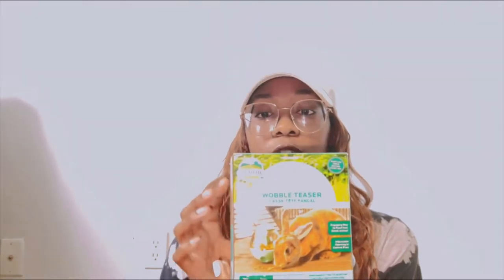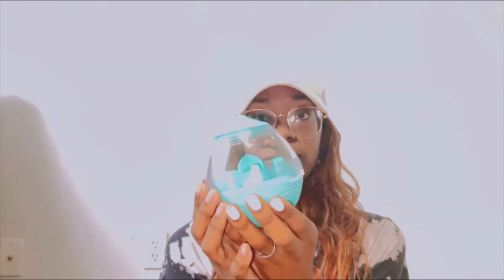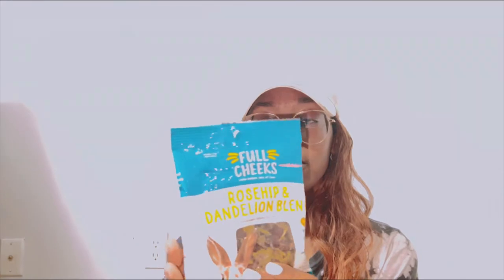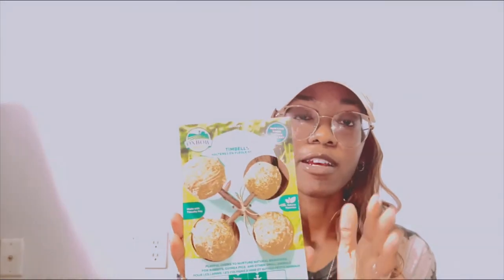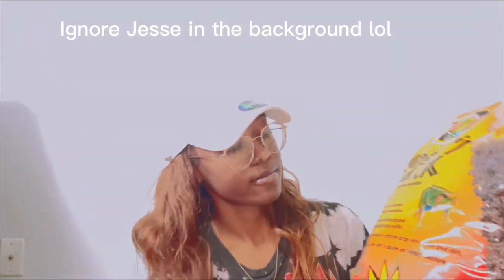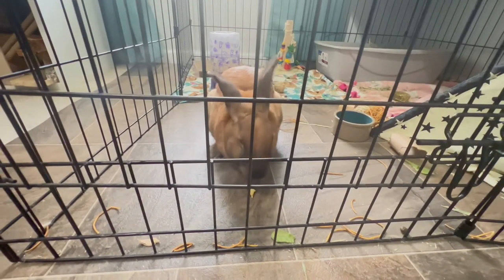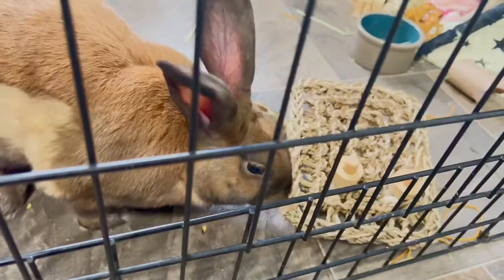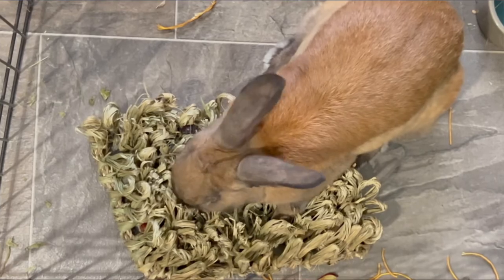Hamster & Bunny Enriching Pet Haul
Here are just a few things I got for my pets Haul. I focused on enrichment this time when purchasing these items.

❣️Amazon Shopping Wishlist❣️

✨Niteangel Vista Enclosure (Large)

✨Niteangel Bigger World

✨Carefresh Bedding

✨Zoo Med Aspen Snake Bedding

✨Kaytee Foraging

✨Niteangel Silent Wheel

This does not charge you extra, if you decide to use them thank you. It's just a way to help support me and my channel and use the proceeds to provide more content/giveaways etc.

I am not licensed or in the professional field, these are all just my thoughts and personal knowledge I've learned through time. If you are having a emergency I highly advise you seek out Professional help immediately.